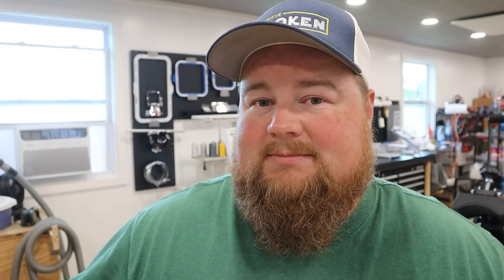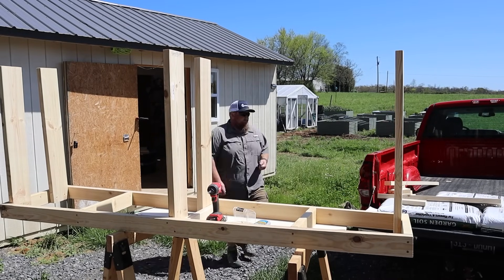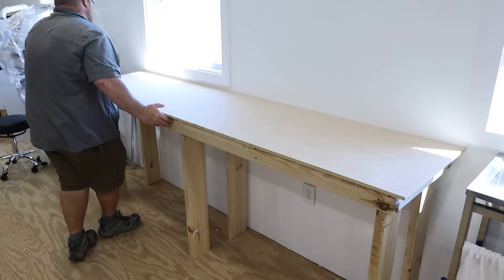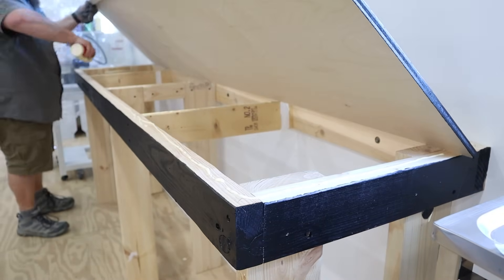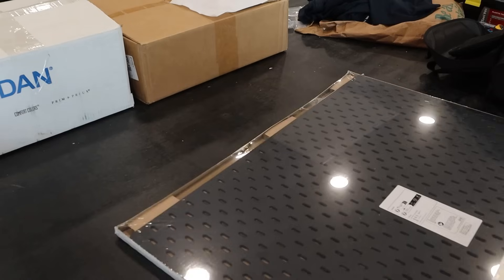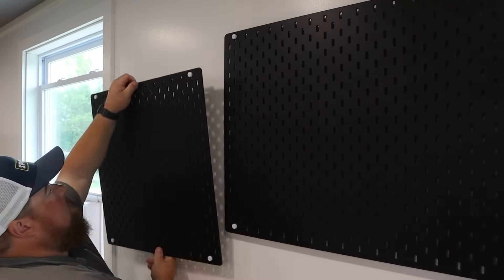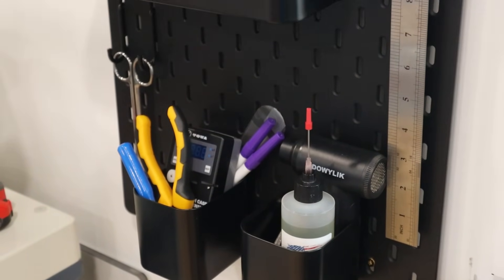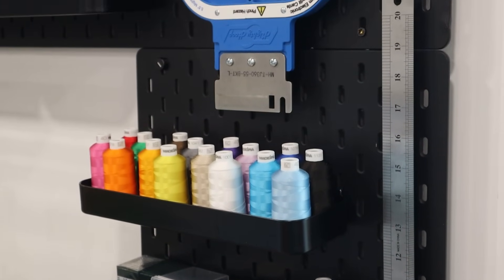Ultimate Organization! Building My New Embroidery Business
🔗 TOWA Digital Gauge & L Bobbin Adapter
🔗 Candle Thread
🔗 New Brothread (Thread, Stabilizers, etc)
🔗 Prewound Bobbins
🔗 Tearaway Stabilizer
🔗 Cutaway Stabilizer
🔗 Water Soluble Stabilizer / Top Dressing
🔗 Nonstaining Machine Oil
🔗 Mini Cordless Air Blower
🔗 Ironing Mat
🔗 Fiskars Seam Ripper & Measuring Tape

Today I bring you along to see how I built and organized my new work area for my new embroidery business. Let's go!

🔷 VIDEO CHAPTERS 🔷